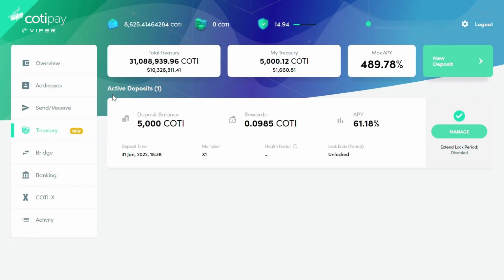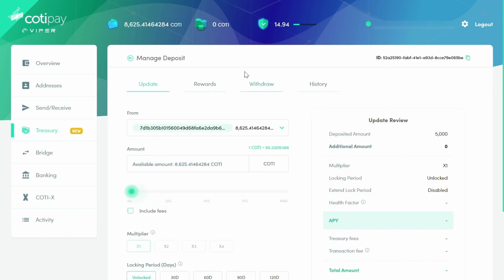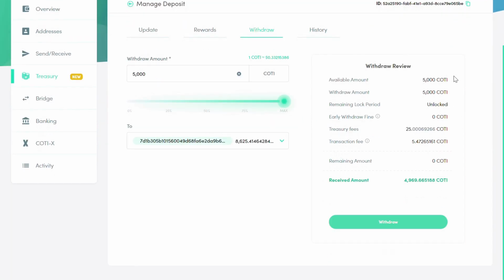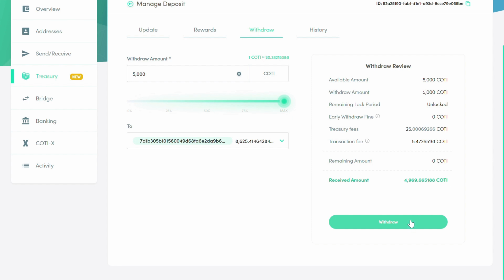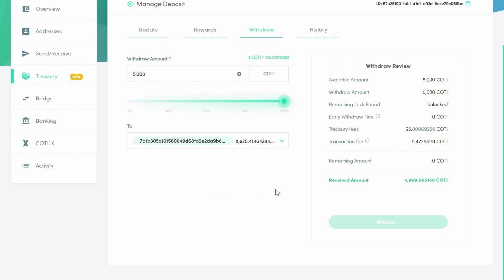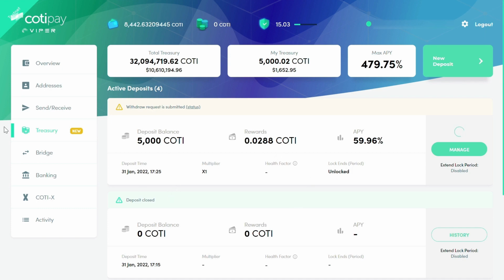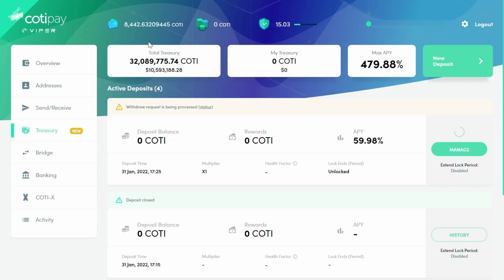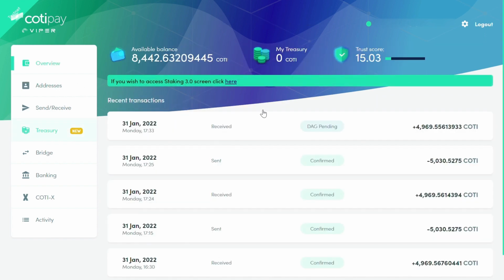COTI Treasury Tutorial - How to Withdraw & Claim your Rewards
COTI's Treasury is an algorithmic and decentralized pool of $COTI that enables users to deposit $COTI and get token rewards for their participation.
Check out the tutorial on how to withdraw and claim your rewards in the COTI Treasury.

The COTI Treasury is a mechanism that allows eligible users to deposit $COTI and receive $COTI rewards. Participation is not an investment, does not create a profit-sharing arrangement, and rewards are variable and not guaranteed. No offers to buy or sell securities, commodities interests, or money transmission services are being made, and nothing herein should be construed as investment, financial, or trading advice. Users remain solely responsible for their own decisions and compliance with applicable laws. The APY shown is calculated from on-chain parameters and may change without notice. It is projected and variable, and no guarantees are provided.